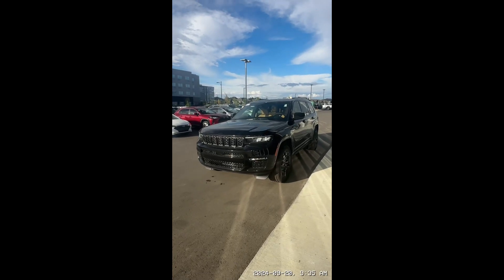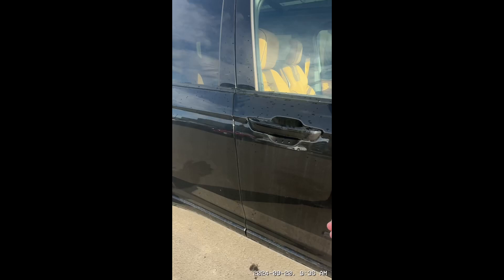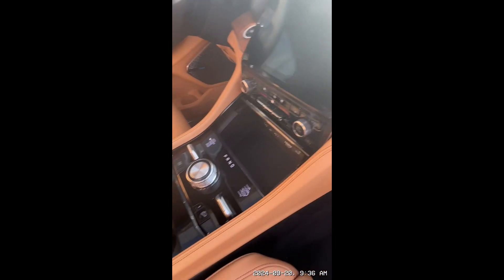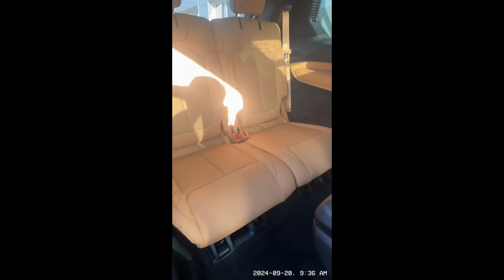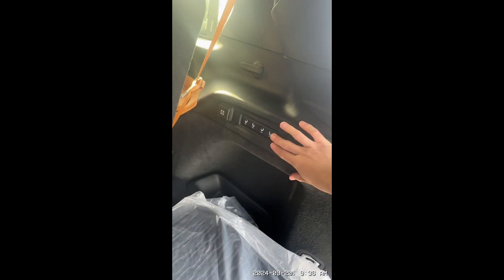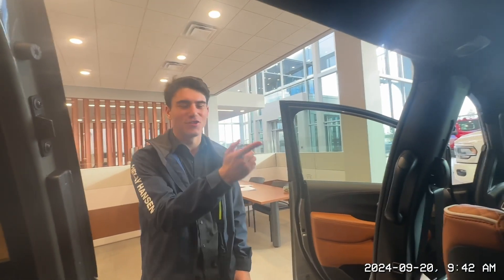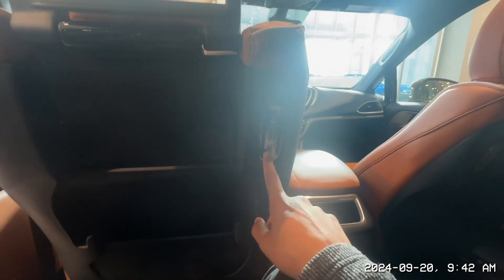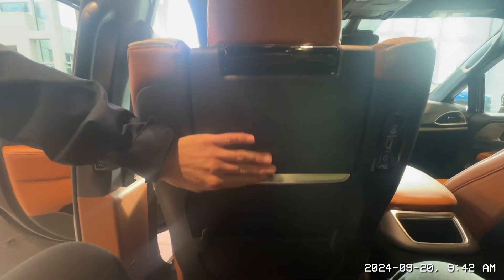Check this out Shelley